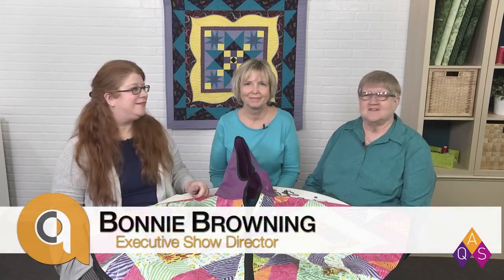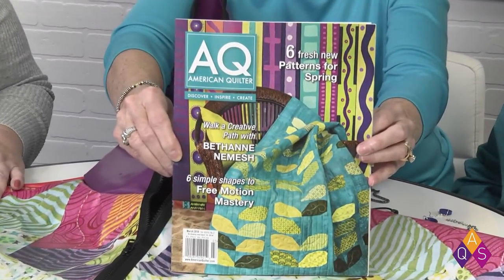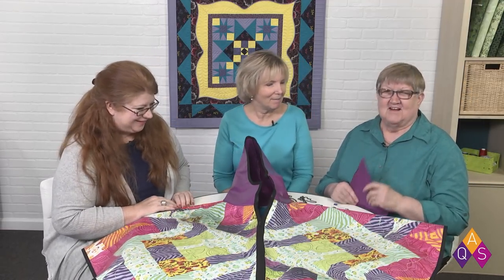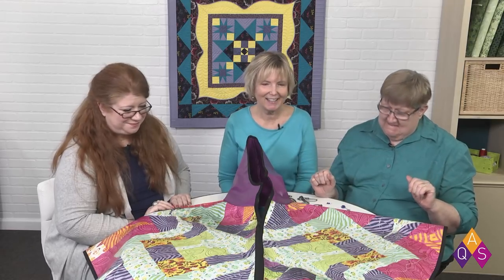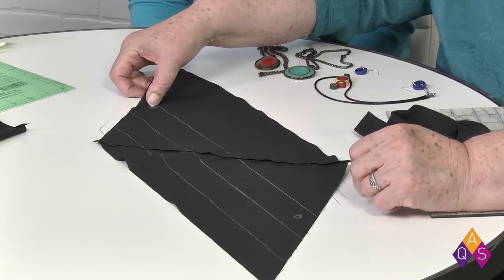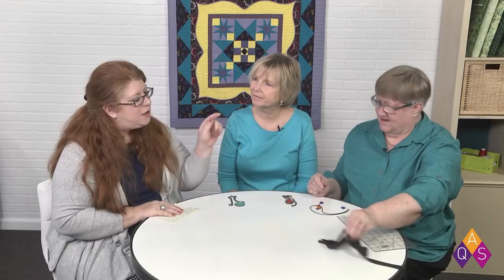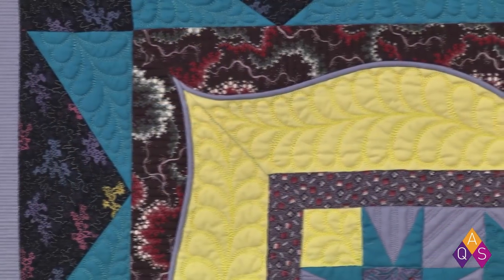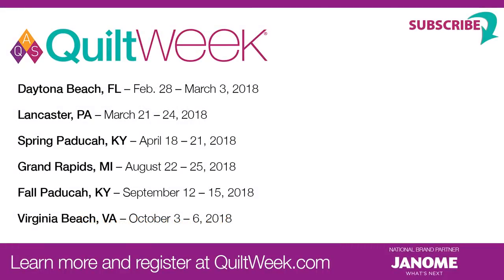QuiltChat - Episode 34, February 21, 2018 | Quilted Fashion, Free Patterns, Daytona Beach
Creativity! Quilters can be creative outside of quilting. The tote survey on AQSBlog will include seven free patterns. March AQ magazine has been released. Daytona Beach QuiltWeek is next week, and you won’t want to miss the Upcycled Fashion Show. See samples in this episode along with a pattern. Get biased binding secrets. Pick up a copy of the Daytona Beach showbook at the show or download it in advance to plan your week.

Bethanne Nemesh’s first quilt, HUNTER'S STAR, is pictured.

Bethanne Nemesh’s THE SHELL COLLECTOR is pictured.

Hanging is a quilt from Bonnie Browning’s collection.

Purchase Rami Kim’s 3 Embellished Fabric Bags iquilt class and learn how to make your own.

Tune in next week at 11:00 a.m. CST for another live episode of QuiltChat on the American Quilter’s Society Facebook